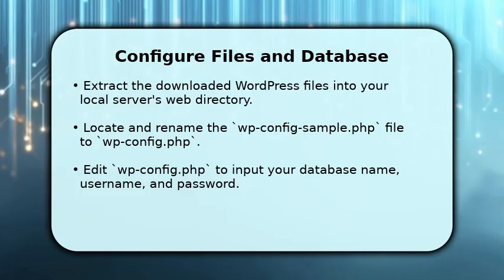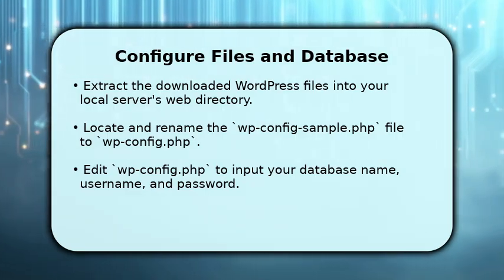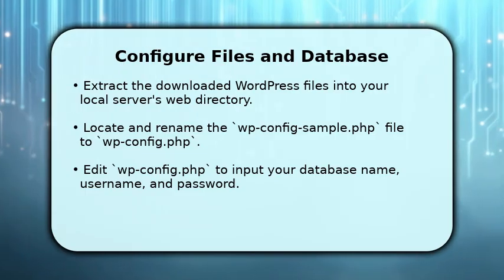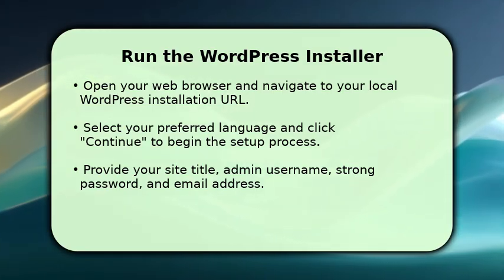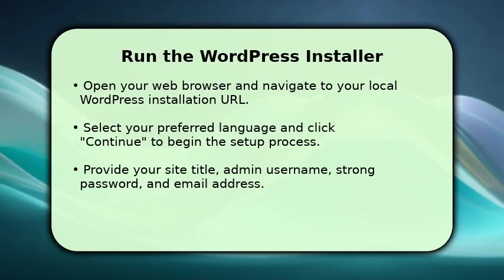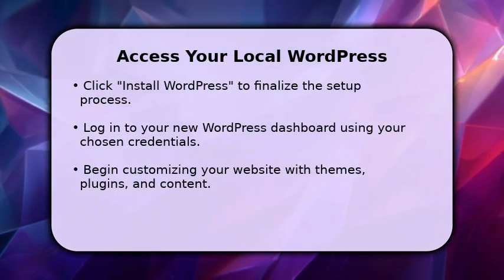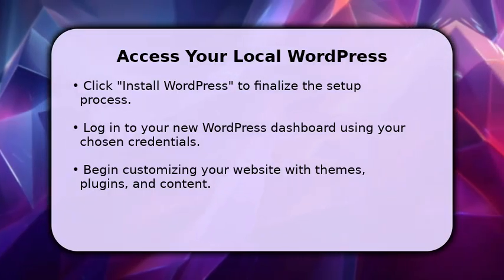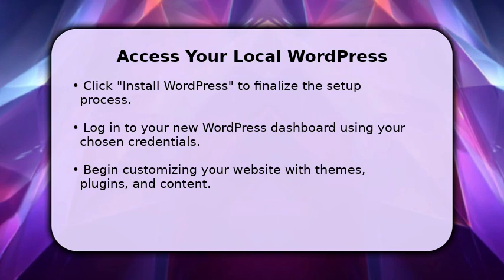How to Create WordPress in Localhost (New 2025)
▸ (t) Learn how to set up a local WordPress installation on your computer. This tutorial covers the steps to download and install WordPress, configure the database, and access your website. Perfect for beginners and web developers.